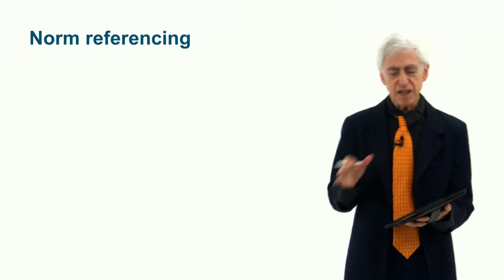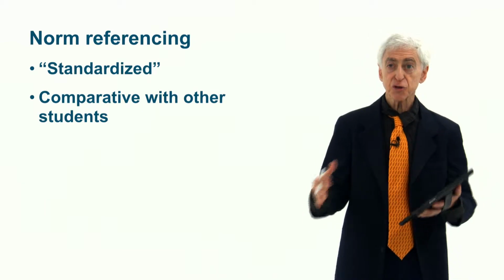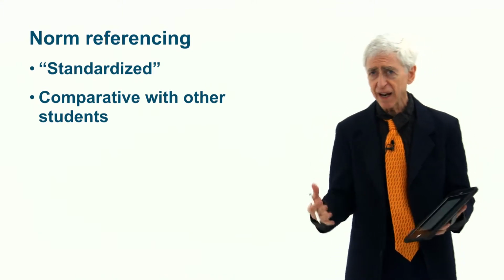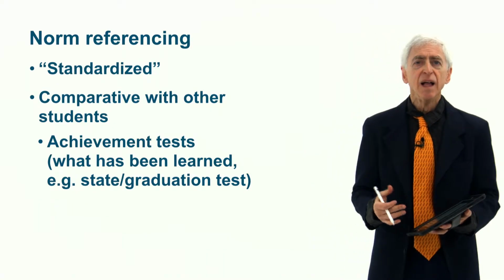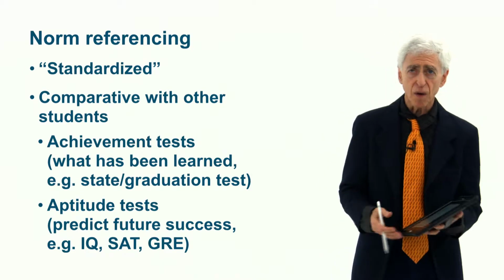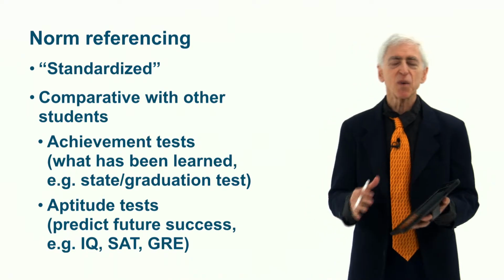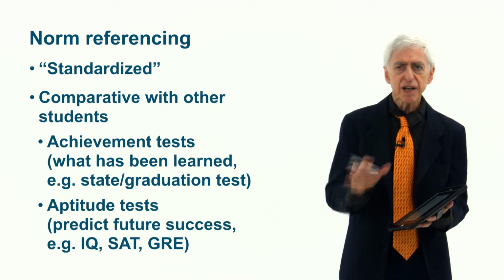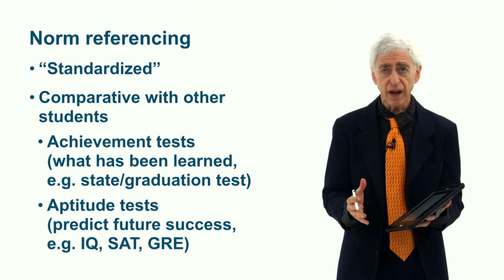Educational Psychology 7 6